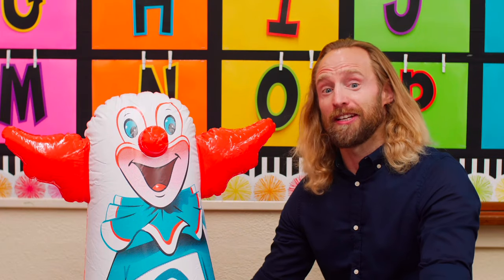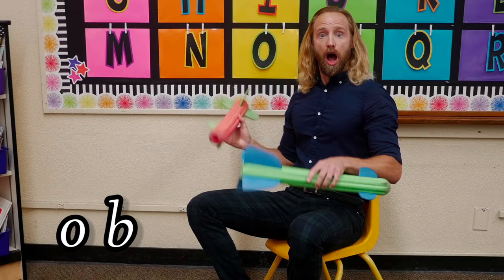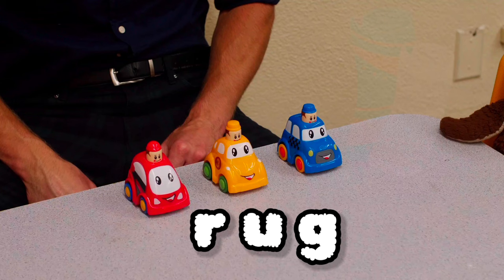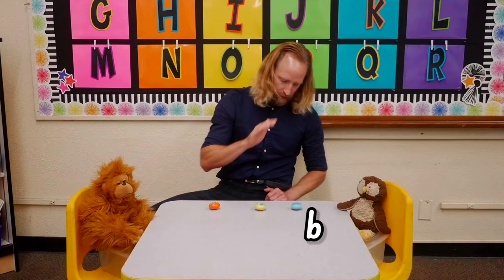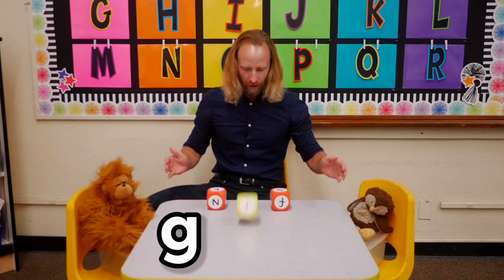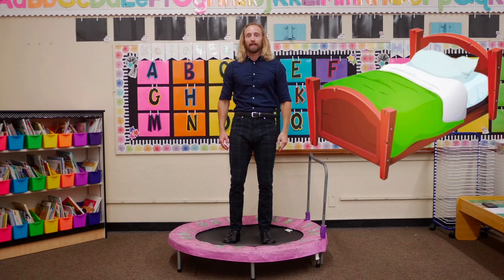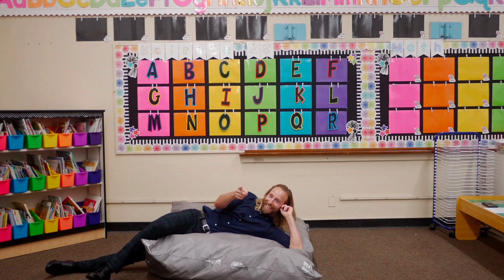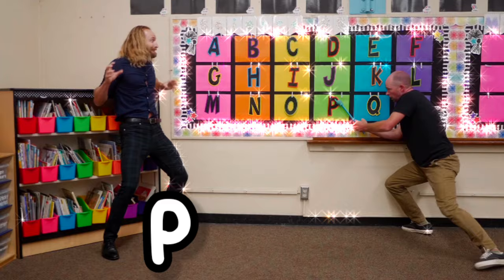Sounding Out Words: Grapheme Breaking, Phoneme Segmentation - Mr. B's Brain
For phoneme segmentation, block the CVC word (bottom portion of the screen) with another window or manually.  This would be phonemic awareness, no visuals/symbols/letters, pure auditory play with words.  Once the visual representation is introduced (graphemes/letters) it becomes a phonics activity.

Sounding out words is one of the major staples in the grades I teach, kindergarten and first grade.  When you do anything a lot, even when it is important, it can become tedious.  Once boredom sets in, we as teachers are really fighting an uphill battle.  So here are some fun ways to practice sounding out cvc words.  What other ways can you and your students/kids think of to spice things up?

This video is for cvc segmenting.  It is appropriate for sounding out words for kindergarten, or sounding out words for 1st grade.  Any child working on word segmenting can benefit from this, and hopefully have some fun while participating.

This is kindergarten phonics; this is phonics for kids.

By: Vladyslav Krotov, MoodMode
Available at: Storyblocks.com

My former co-teacher, Ashley Redanz, was the first to show me the magical pointer/wand idea in her kindergarten classroom.  The students think it is hilarious, and it can be used in so many circumstances: letter I.D., number I.D., letter-sound I.D., shape hunts, multiple choice situations, etc.